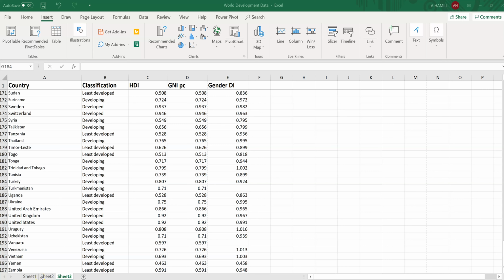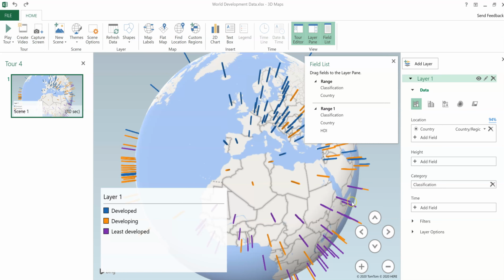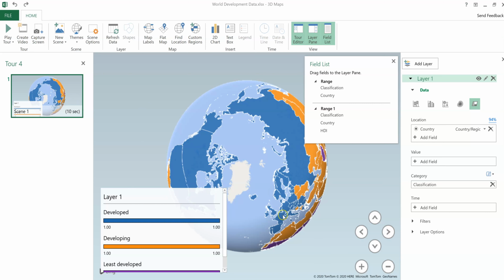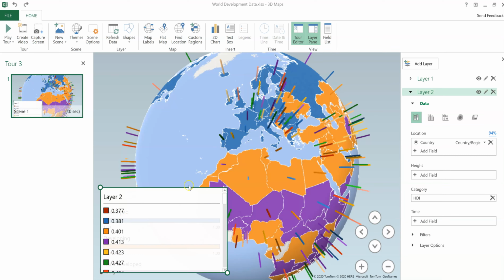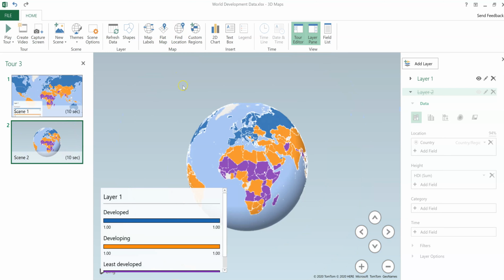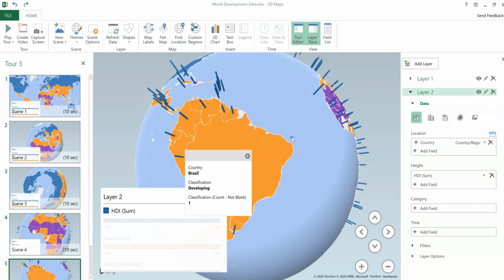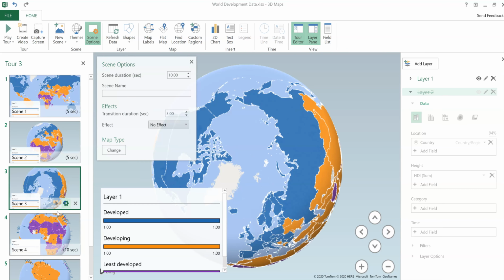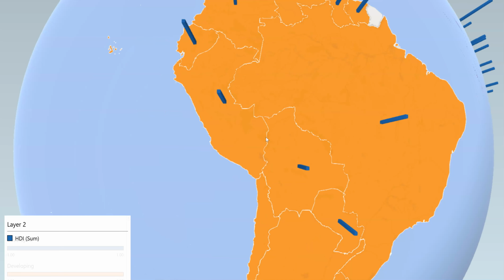Producing a 3D globe from a humble Excel spreadsheet